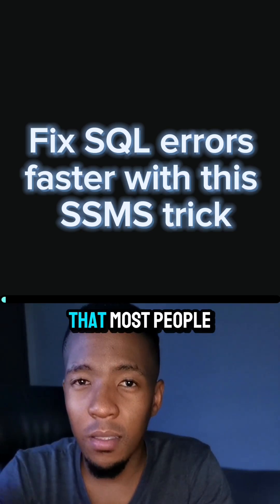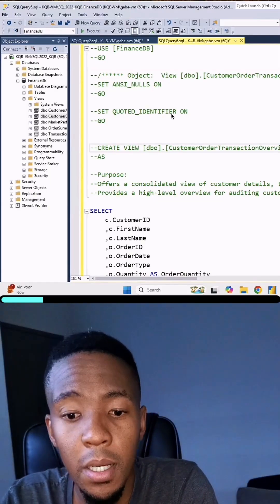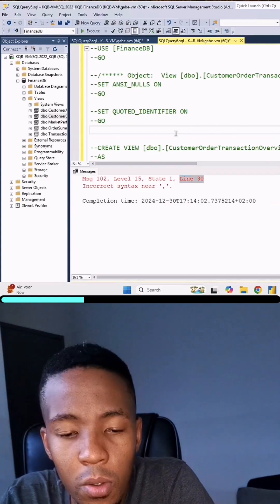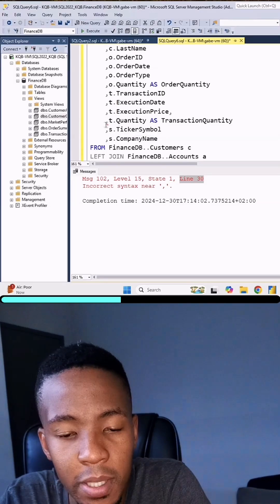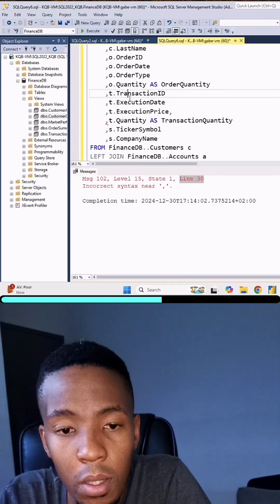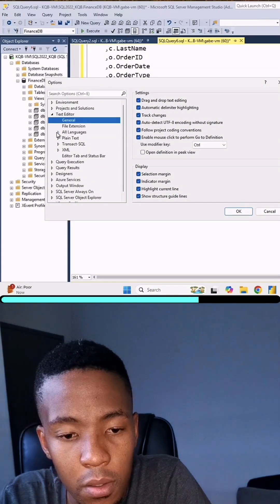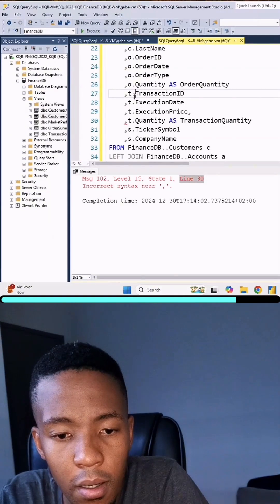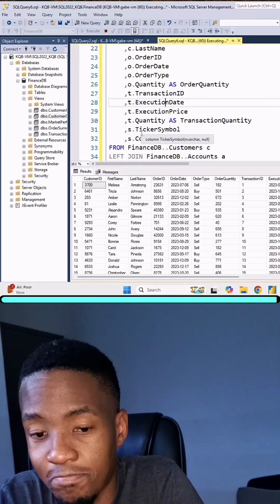Title: Fix SQL errors faster with this SSMS trick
Debugging SQL errors or collaborating on queries? Enabling line numbers in SSMS makes it way easier to find issues, reference code, and save time. Watch the demo to see it in action.